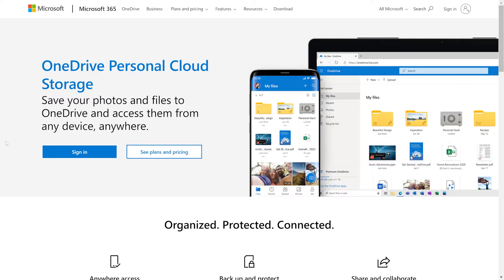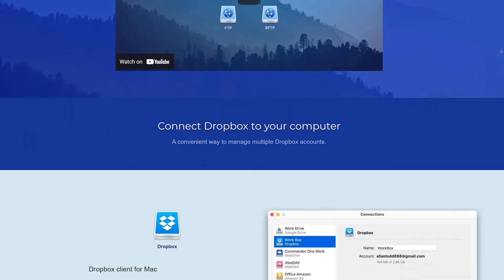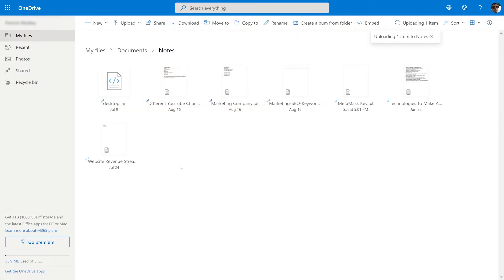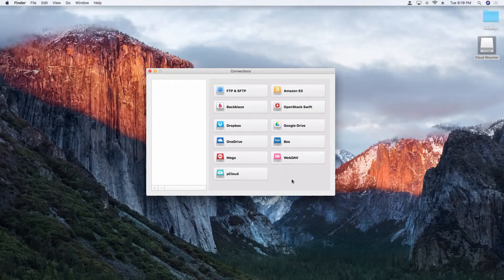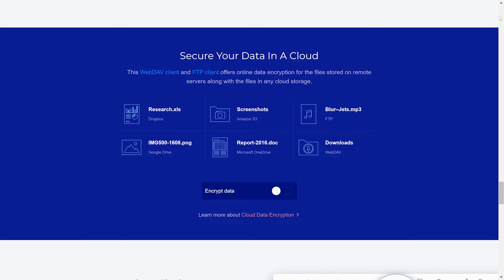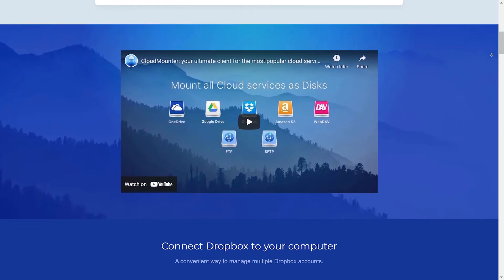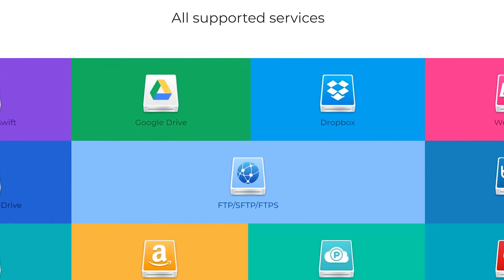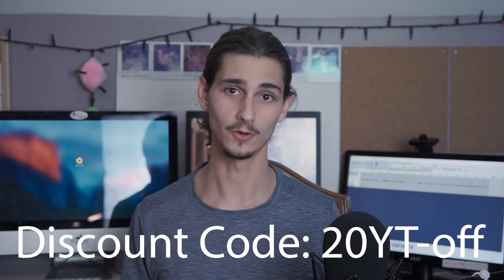How to mount OneDrive to Mac without synchronization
CloudMounter is a great alternative to the native OneDrive app for Mac that allows mounting cloud storage as a network drive to your computer. The above video provides you with all the information on how to access OneDrive on Mac as a local drive.

CloudMounter makes it possible to add OneDrive to Mac as a removable drive and seamlessly work with the online content the same way as with the local one. Unlike the native OneDrive Mac app, CloudMounter neither copies nor synchronizes any content to your Mac computer. It means that the files are being downloaded into cache only if the user opens them, and are automatically removed upon closing. With the help of this OneDrive for Mac alternative, you can save the space on your hard drive and obtain direct access to the files to work with.

It is also worth noting that CloudMounter has a built-in encryption functionality to encrypt online files, so only a CloudMounter user with a master password can access them. So even if the user's password is stolen, the thief will see nonsense and nothing more.

Access OneDrive directly from Finder and make work smoother.